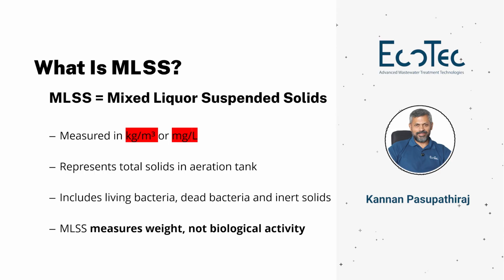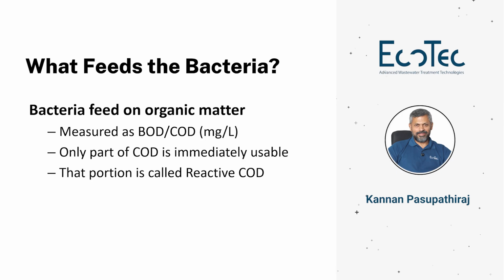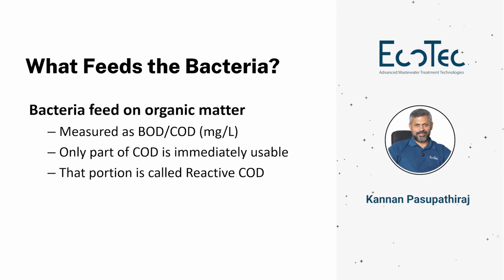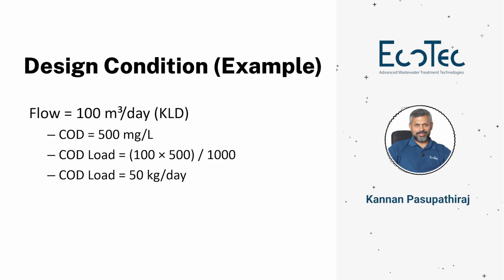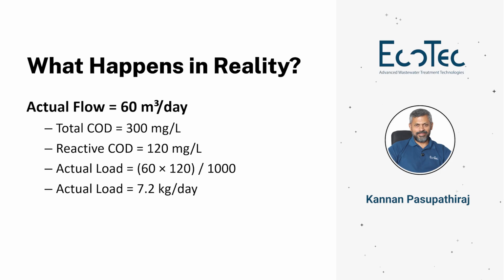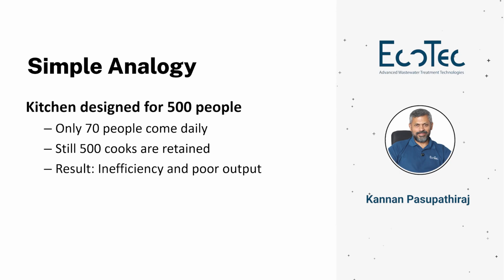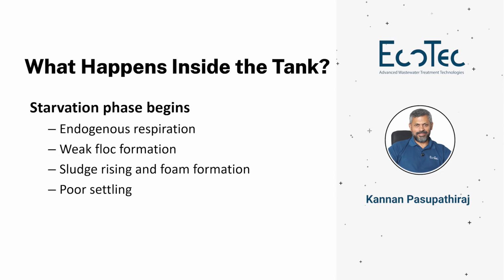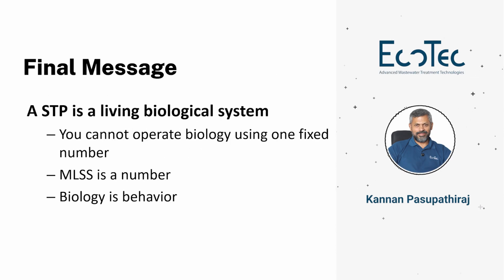Why STPs Fail Even When MLSS Is As Per Design | When MLSS Is Right and Biology Is Wrong |EcoTec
SBR (Sequencing Batch Reactor) sewage treatment plant

Most sewage treatment plants are operated by maintaining MLSS as per design value.

But here is the uncomfortable truth:

👉 MLSS is derived from assumed COD load.
👉 Real biology responds only to reactive COD.
👉 When reactive COD drops, but MLSS is maintained at design levels, the system enters biological imbalance.

In this video, Kannan Pasupathiraj, Sewage & Wastewater Treatment Specialist, explains:

What MLSS really represents (kg/m³)
Why MLSS measures weight — not biological health
The difference between Total COD and Reactive COD
Why decentralized STPs rarely receive design loading
How low reactive COD collapses F/M ratio
Why starvation begins inside the aeration tank
The real reason sludge bulking, rising sludge and instability occur
Using simple metric calculations and real field examples, this presentation reveals why many STPs fail even when “numbers look correct.”

About EcoTec

EcoTec specializes in advanced SBR-based sewage treatment systems designed for real operating conditions — not just design assumptions.

Our approach focuses on:

Biological stability
Adaptive sequencing
Reactive load alignment
Long-term operational reliability
We believe:

An STP is not a machine.
It is a living biological ecosystem.

Speaker:

Kannan Pasupathiraj
Sewage & Wastewater Treatment Specialist
EcoTec Wastewater Solutions